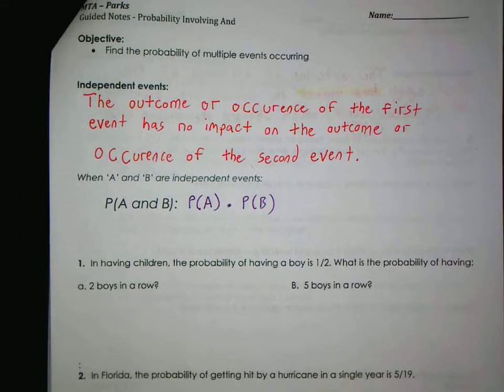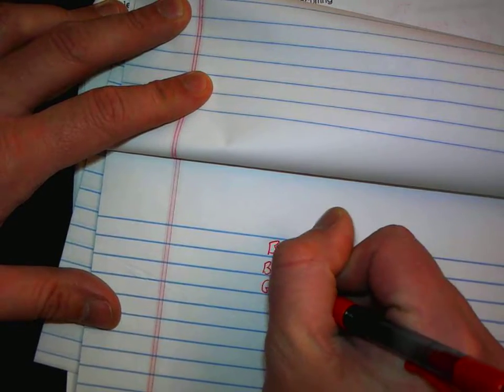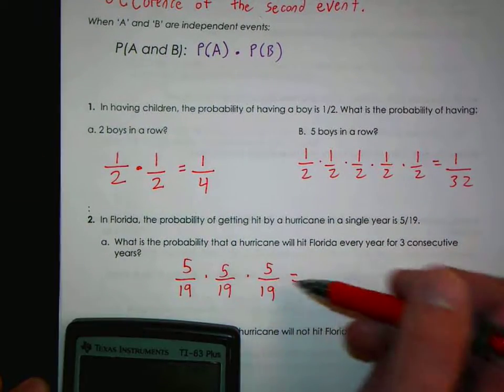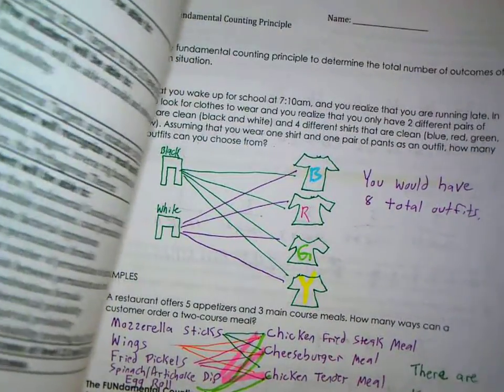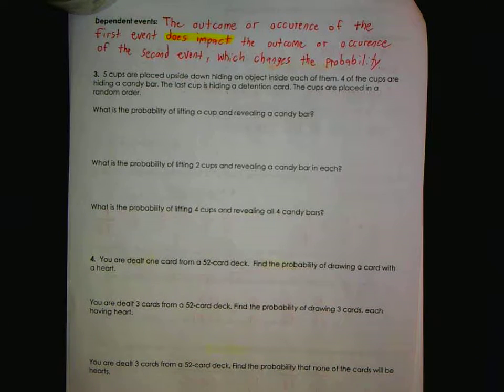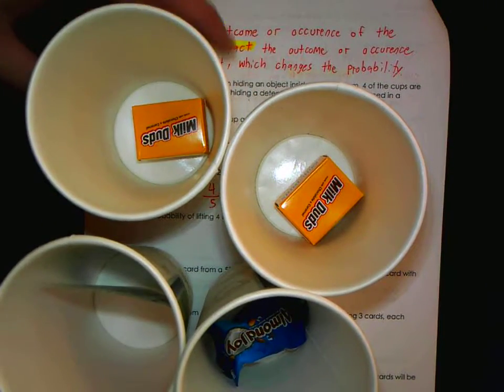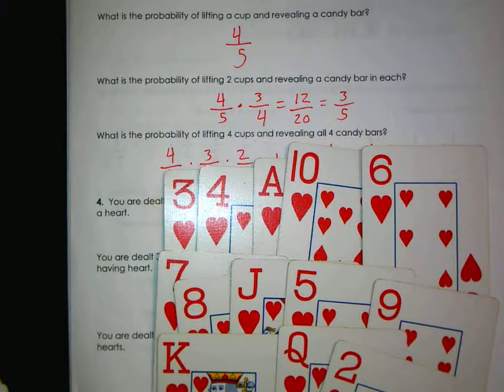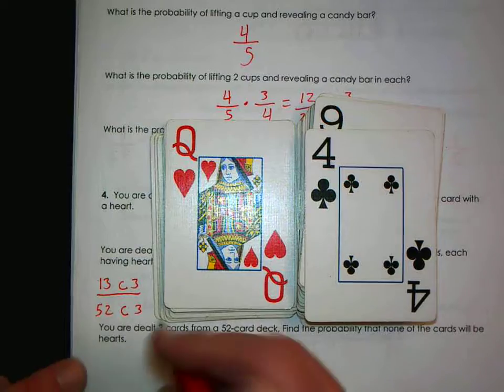Compute probability of multiple events happening (AND), Video 1